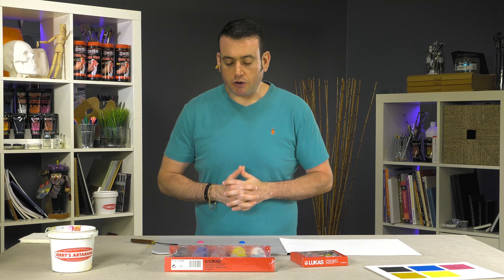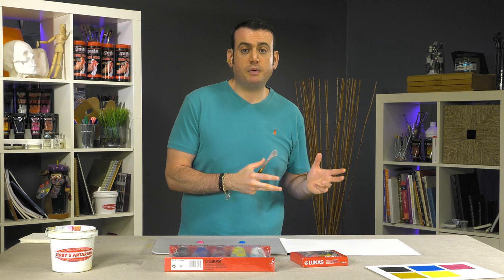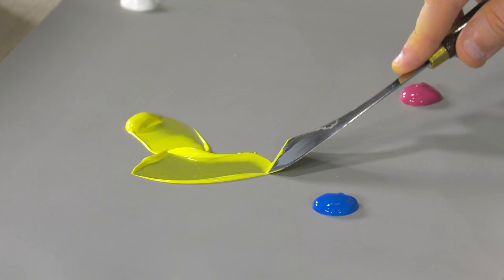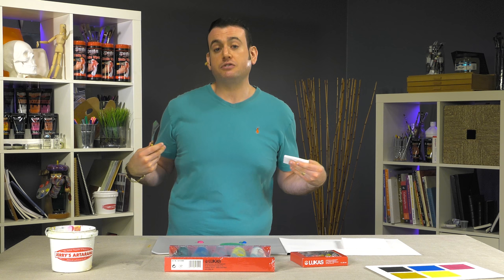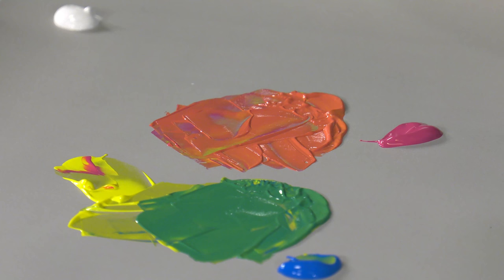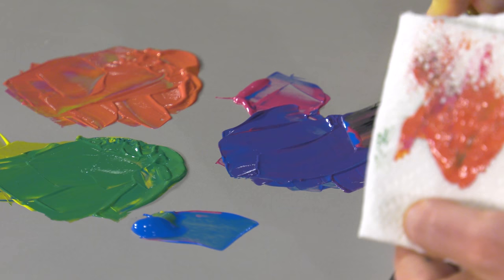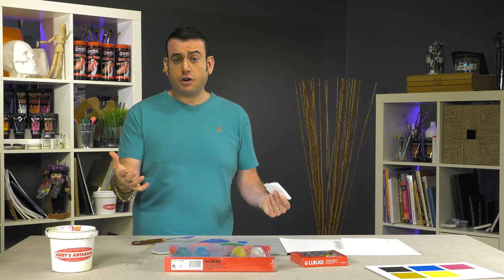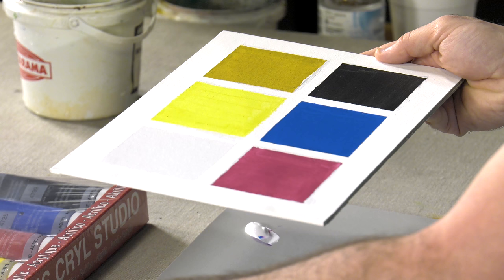Lukas Cryl Studio Artist Acrylics - Medium Body Acrylics Product Demo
Lukas Cryl Studio Artist Acrylics are perfect for both the beginning acrylic artist as well as the large-scale professional looking for quality Medium viscosity acrylic paint at an amazing value for artists!

For more information and to purchase Lukas Cryl Studio Artist Acrylics, please

Key Features:
125ml, 250ml and 500ml
High Pigment concentration
Paint film wont shrink, crack or wrinkle when drying
Superb light-fastness
Water-mixable
Water-mixable
Wide range of 60 colors
Medium viscosity